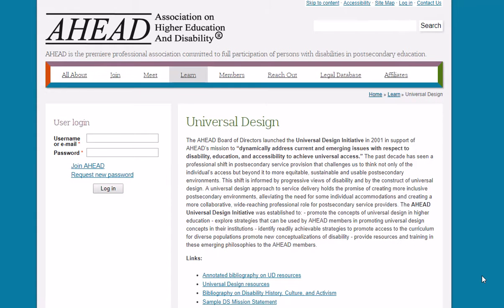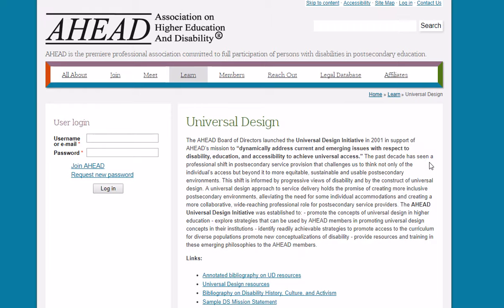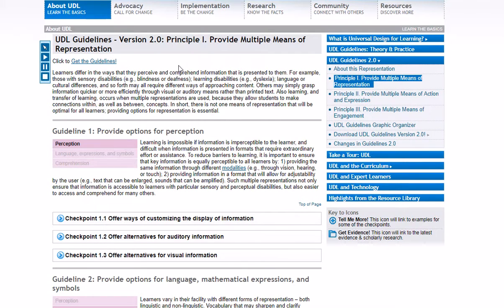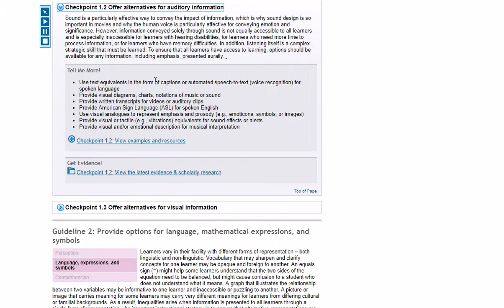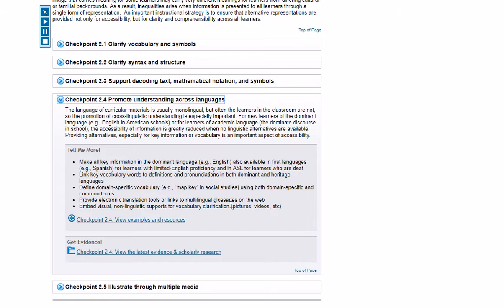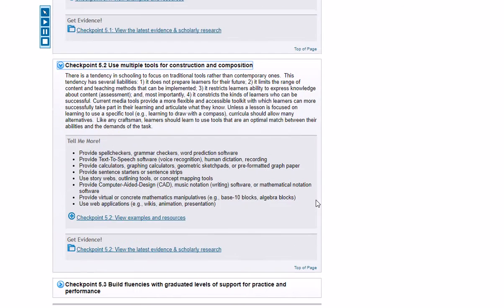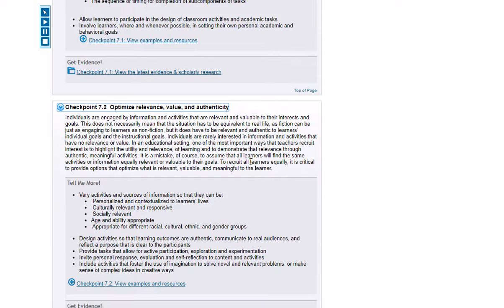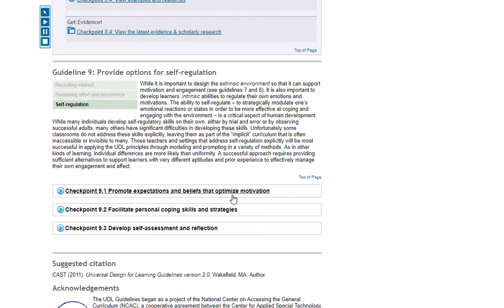BB Ally Instructor Unit 1 UDL Source